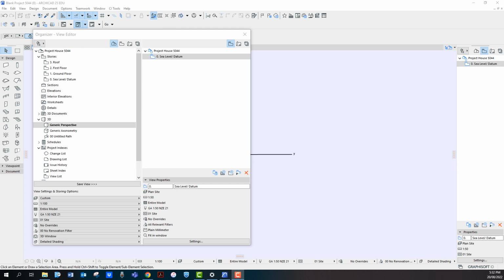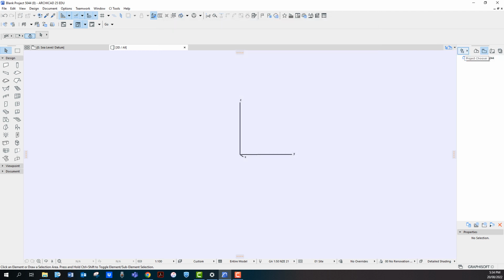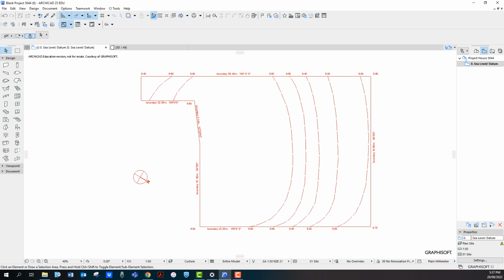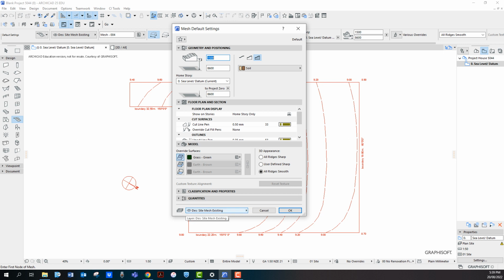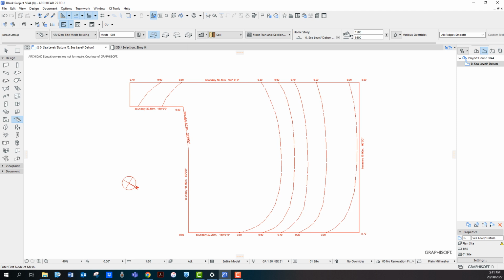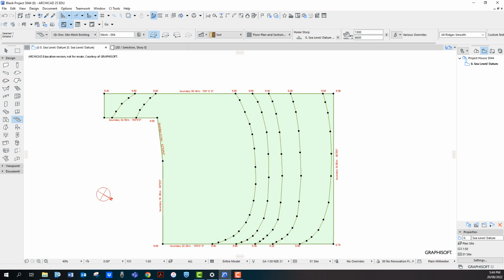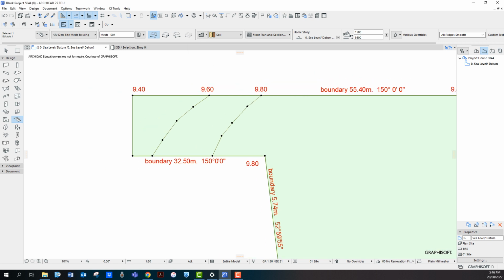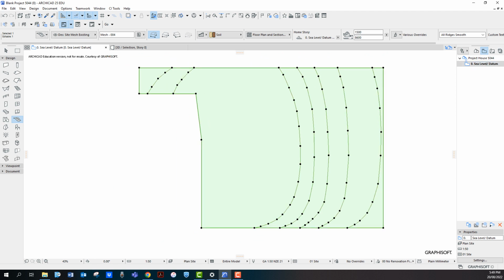Site Modelling in Archicad